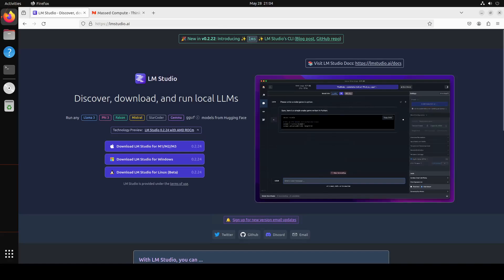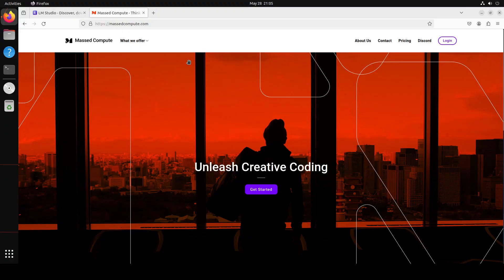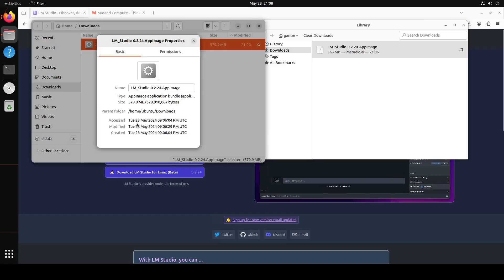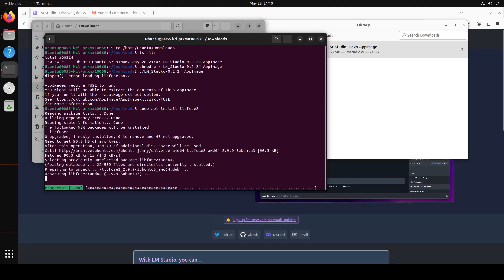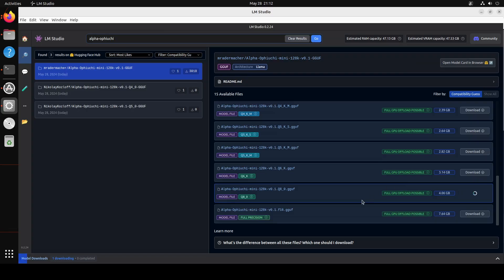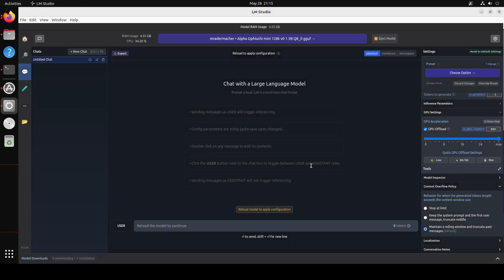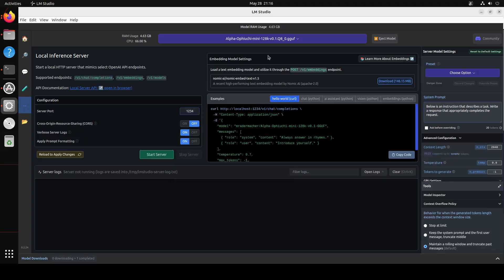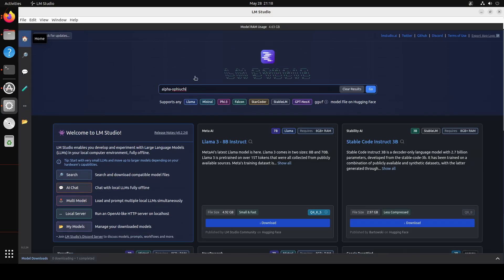How to Install LM Studio on Linux to Run Models Locally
This video shows how to locally install LM Studio on Linux to download and run LLMs easily and offline.